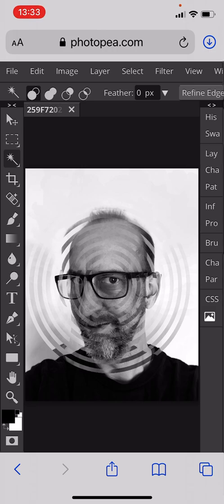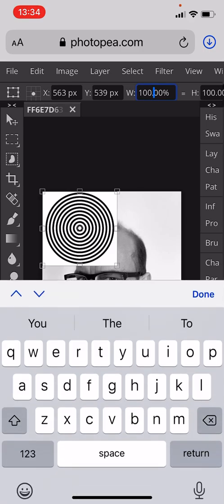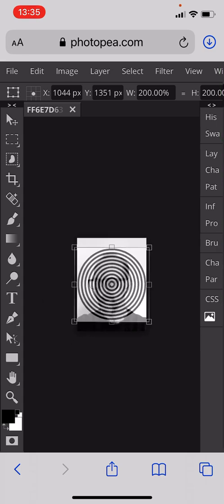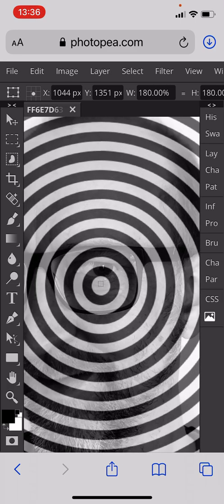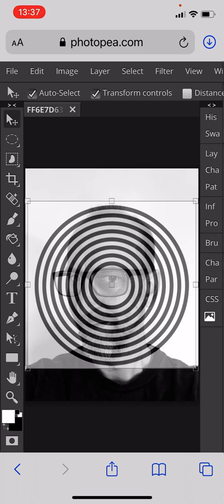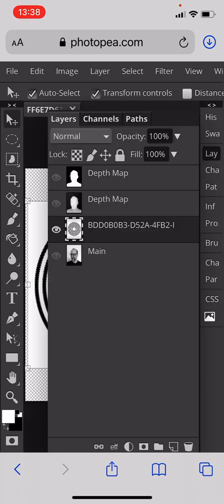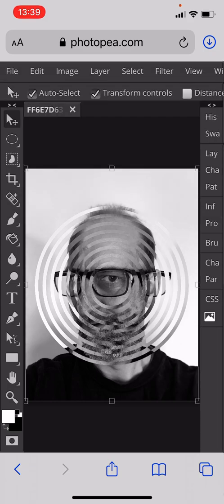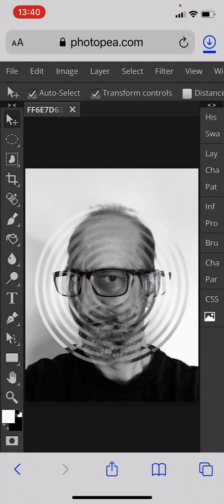How to use Photopea on iPhone, to create a concentric Circle Portrait.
Photopea Tutorial 5
In this video you will learn how to quickly and easily create you own really cool looking Concentric Circle portrait using the free online photo editing software Photopea. This is very similar to the tutorial in photoshop, but this one is made completely on my iPhone.